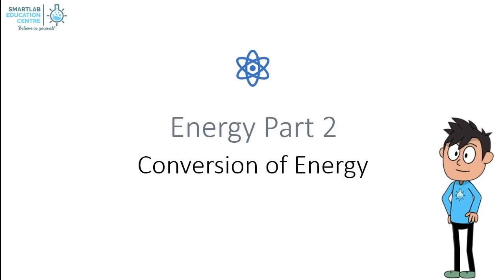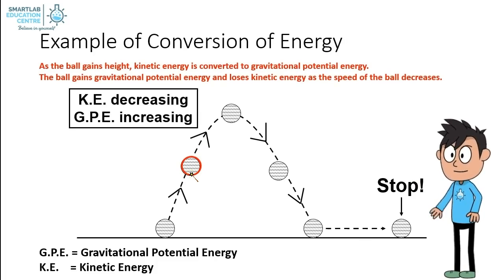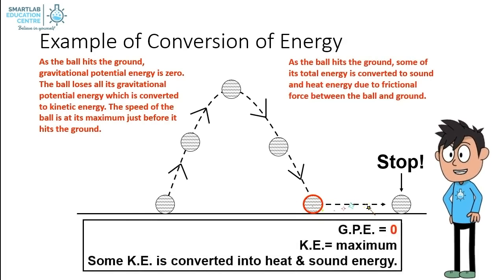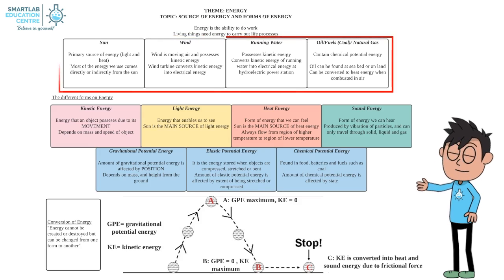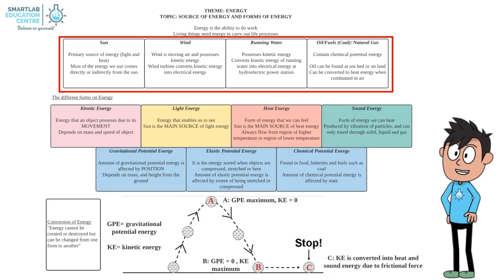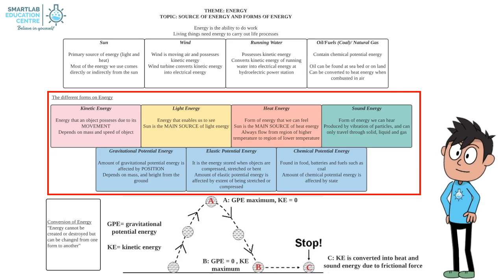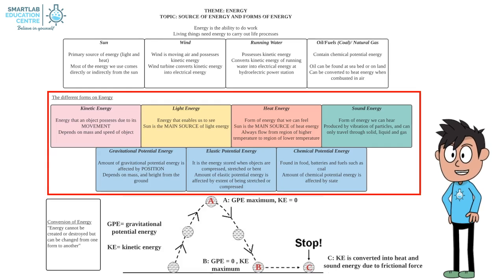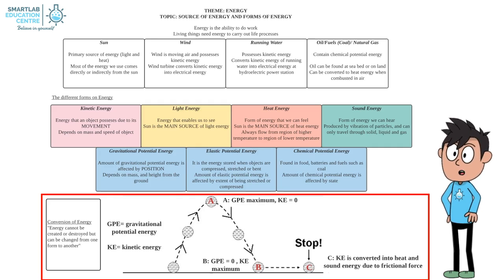P6 C2 Energy Part 1 of 2